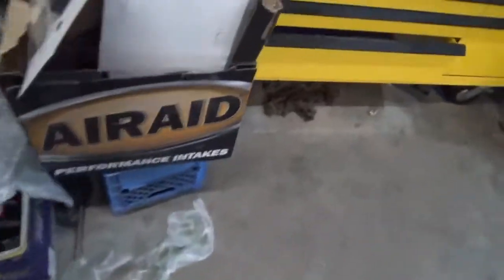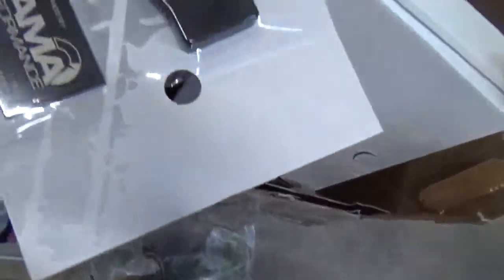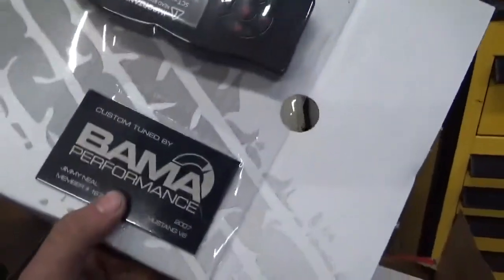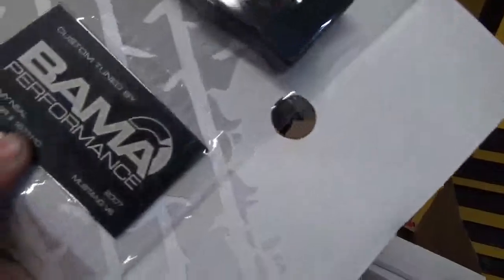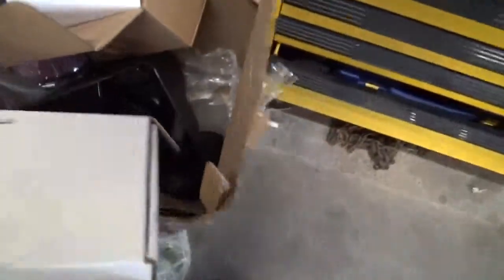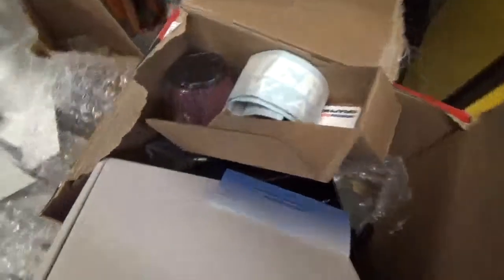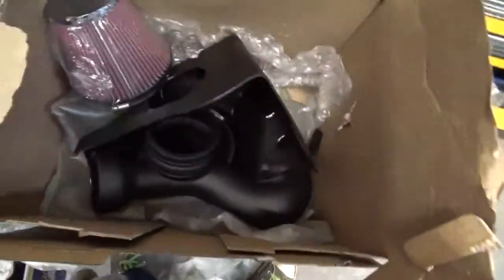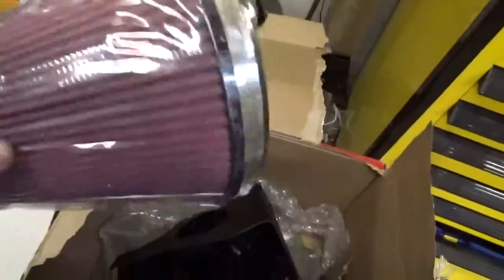New parts for the Mustang vlog 12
I got a tune in a cold air intake for the Mustang